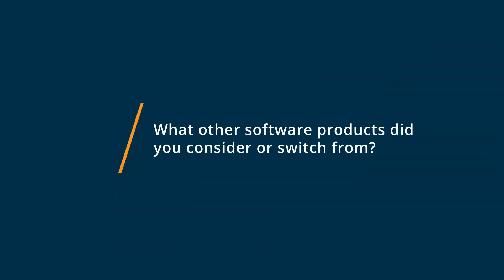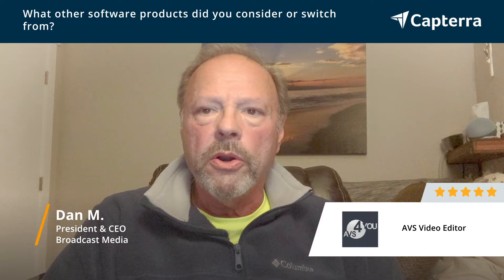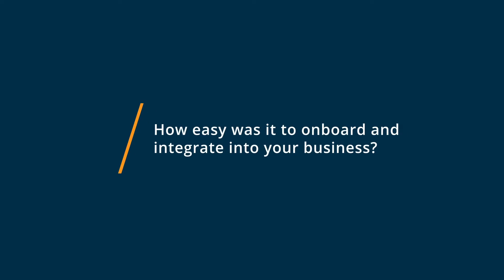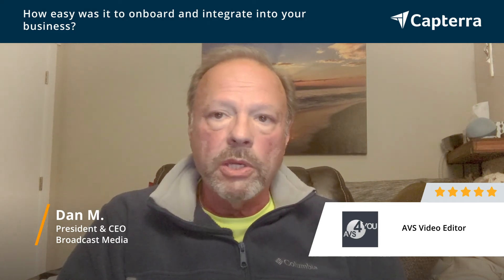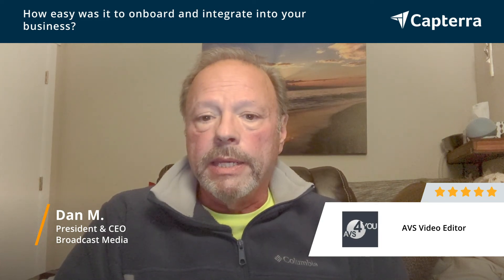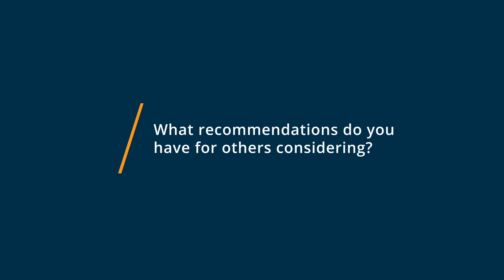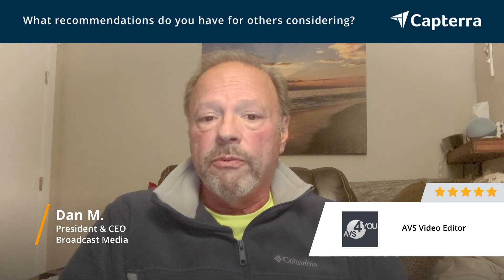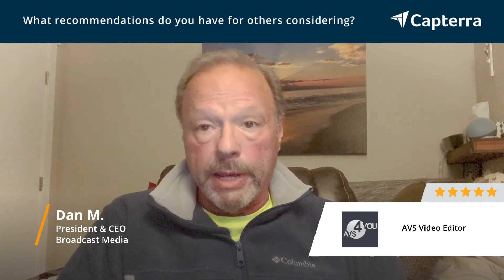AVS Video Editor Review: AVS Video Editor- Great product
💡📘 Interested in AVS Video Editor? Browse AVS Video Editor reviews, pricing and compare with popular alternatives

AVS Video Editor Review 2021.

Video Editing Software w' audio & image editing & conversion.

Easy video editing software to make videos with favourite audio tracks, backgrounds, special visual and audio effects, overlay, text.

0:00 Intro
0:12 What other software products did you consider or switch from?
0:41 What were the reasons you chose AVS Video Editor?
1:04 How easy was it to onboard and integrate AVS Video Editor into your business?
1:41 What recommendations do you have for others considering AVS Video Editor?